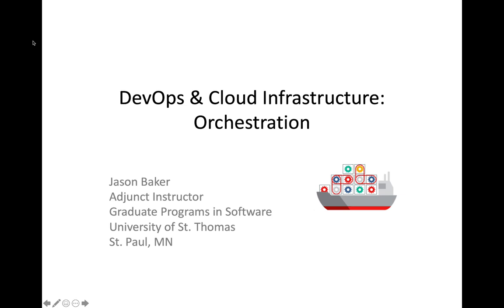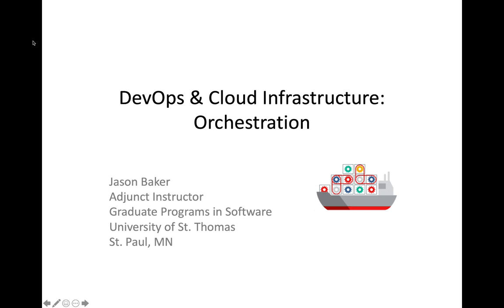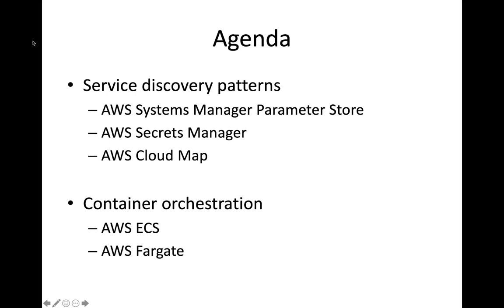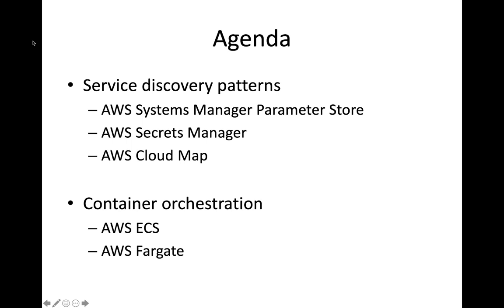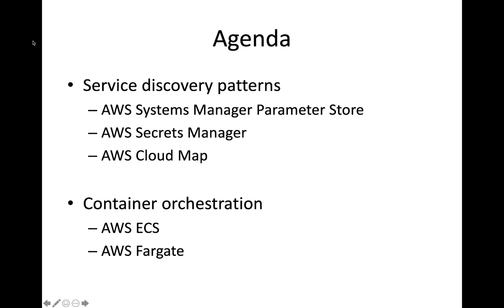DevOps & Cloud Infrastructure Week 13 Part 1: Introduction